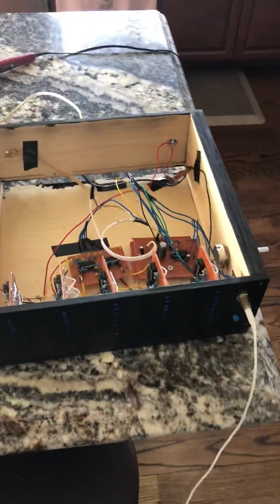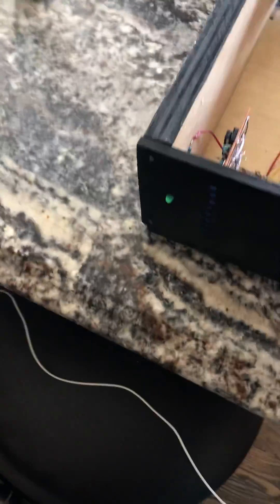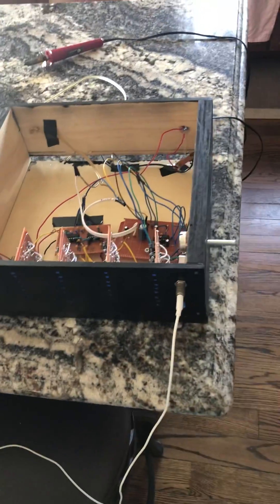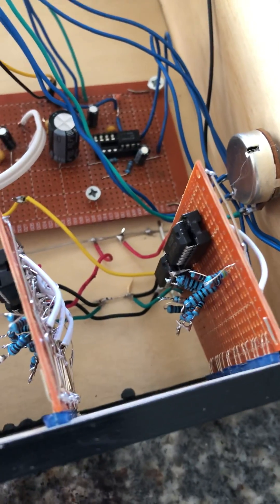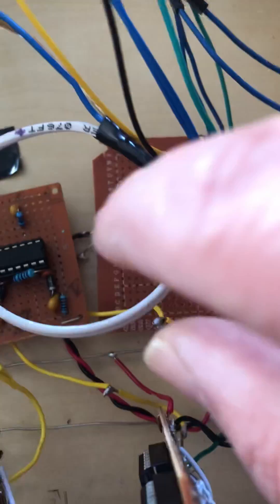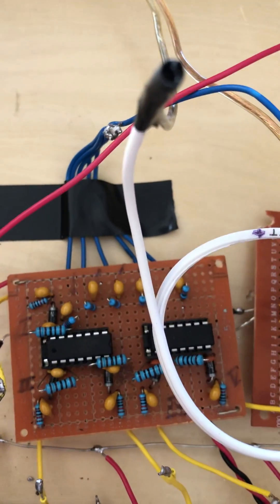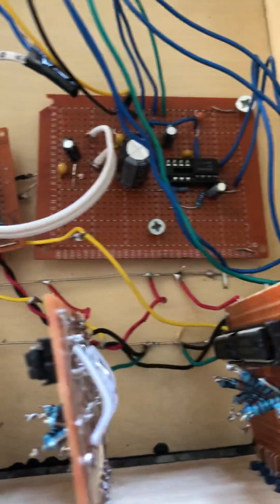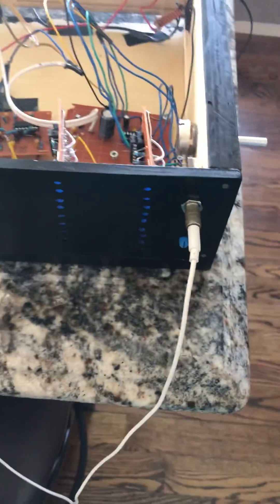DIY Audio amplifier with vu meter/spectrum analyzer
DIY Audio amplifier with 5 frequecy band vu meter/spectrum analyzer. Amp is based on lm386 ic with input volume potentiometer to control volume and separate gain potentiometer across pins 1 and 8 with a capacitor.

Spectrum analyzer is made up of 5 separate active band pass filters using 2 LM324 quad op amp ics configured as a set of 8 comparators between the audio signal and a voltage divider/resistor ladder in 3dB steps. This could have been done with a single LM3915 led driver which I didn’t have. The resistors for the voltage divider are the same as on the LM3915 which gives the precise 3dB steps.

The audio signal coming out of the amplifier portion is split into 5 and each signal is then modified through a precision half wave rectifier with the active band pass filter applied to each. This is done with an additional LM324 ic on a separate perf board. Each of the 5 signals that have passed through their corresponding band pass filters is then passed along to the 5 vu meters described above which all identical.

The box is just made of scrap wood that i painted black and drilled holes into for the leds and controls.

Let me know if interested in the schdmatics or more info.